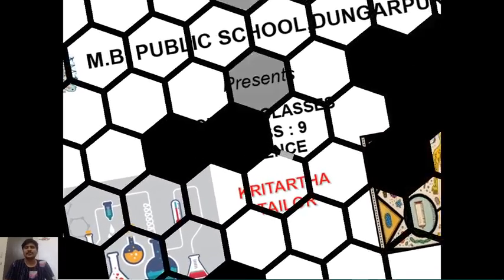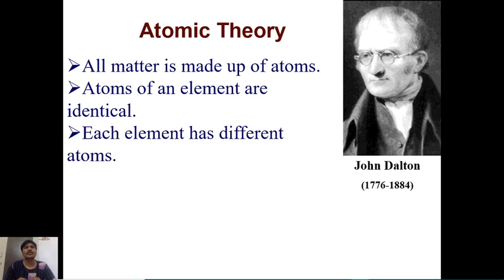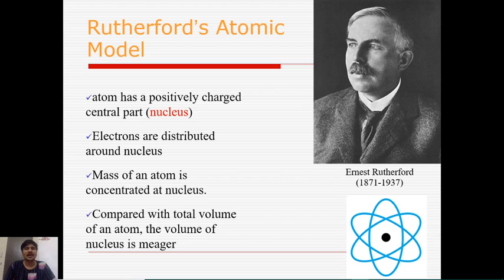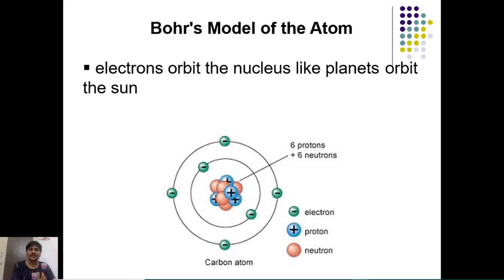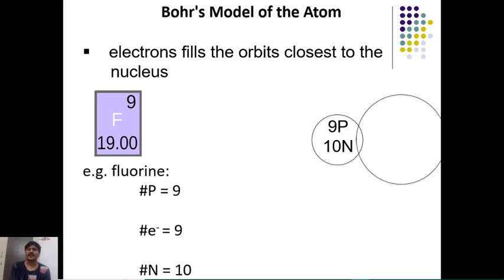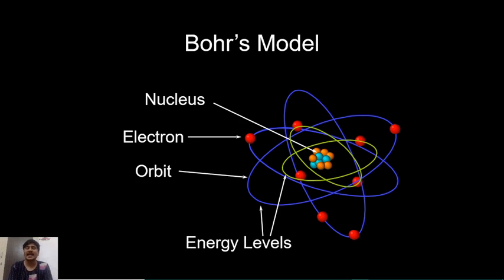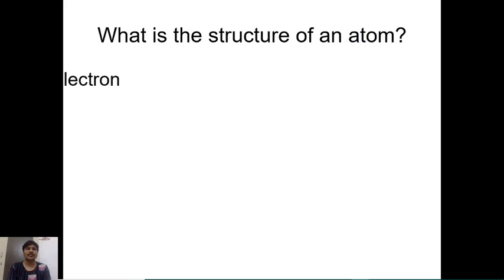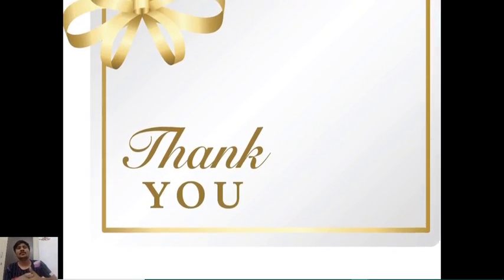CHAPTER 4 STRUCTURE OF ATOM